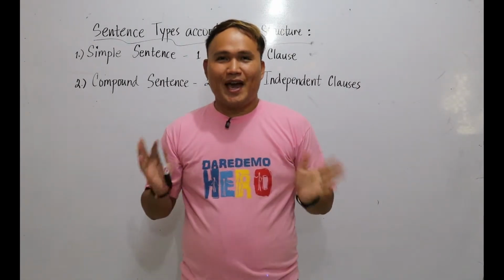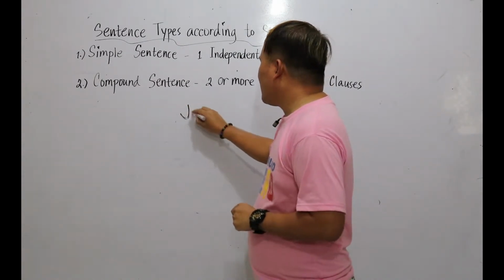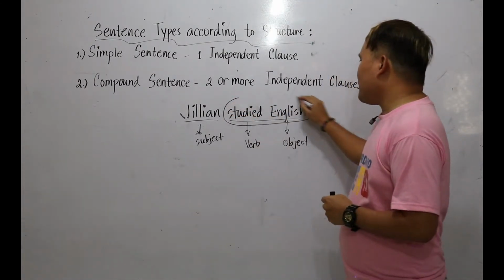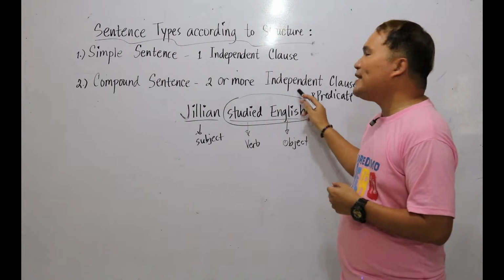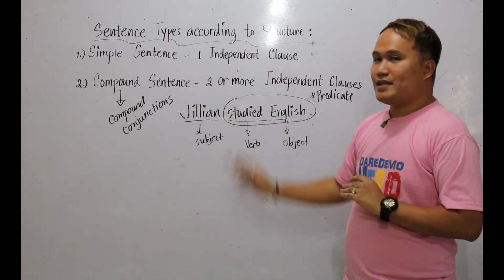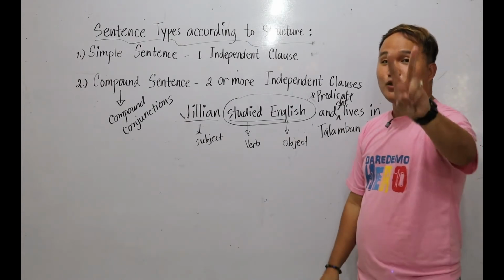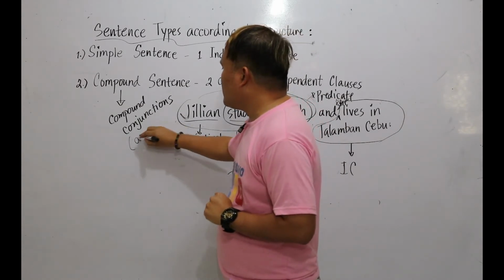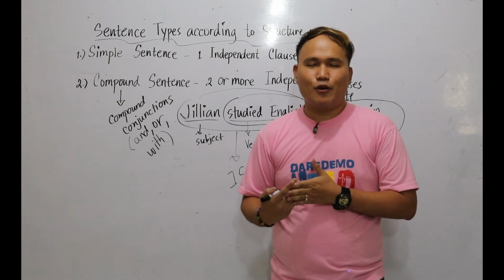February Sentences According to Structure Simple and Compound